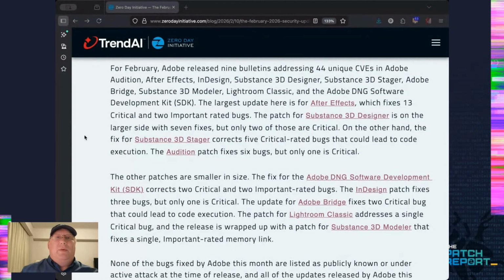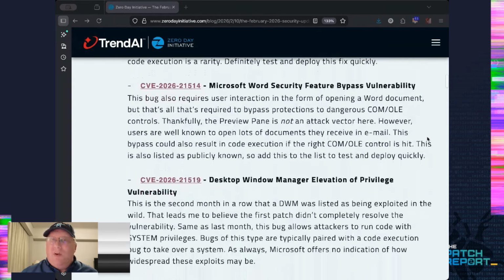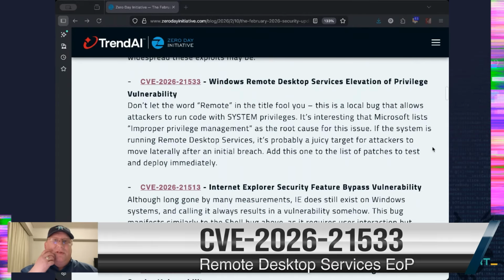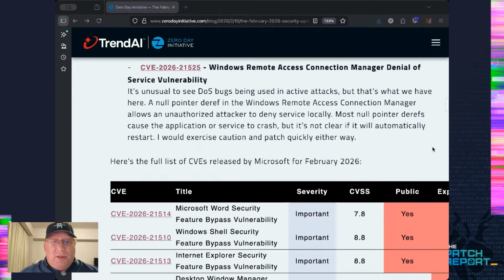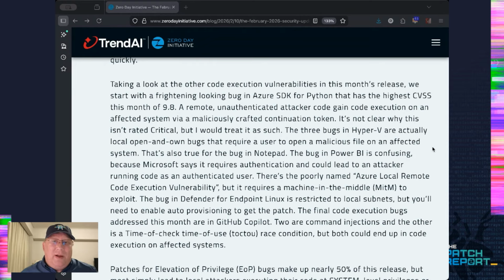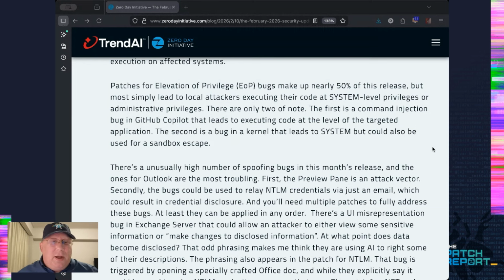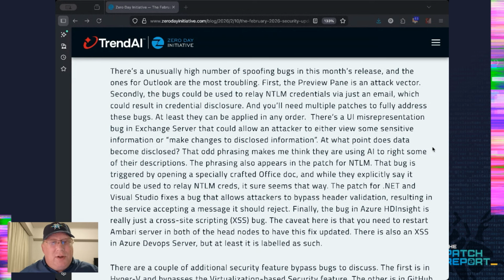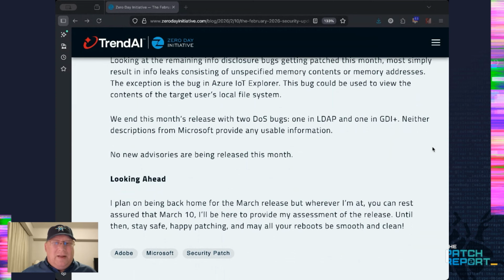The Patch Report for February 2026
Welcome to the February 2026 edition of the Patch Report - our brief look into the latest security updates from Microsoft, Adobe, and beyond. It's a small release overall, but there are six(!) Microsoft 0-days to discuss. Join TrendAI ZDI's Dustin Childs as he breaks it all down.